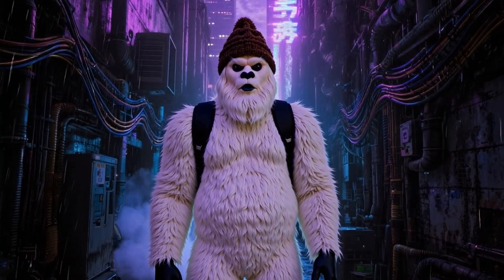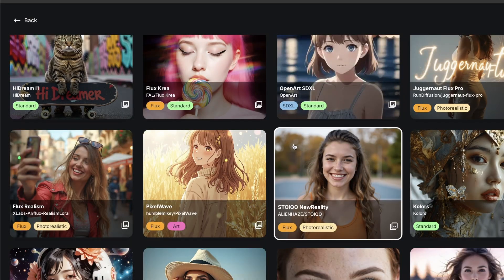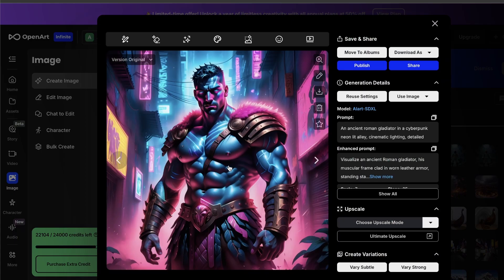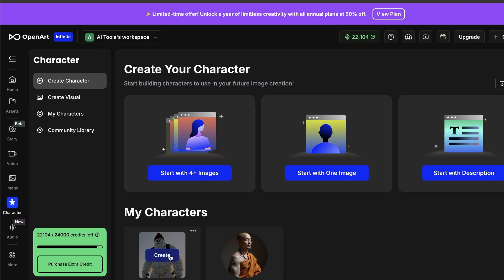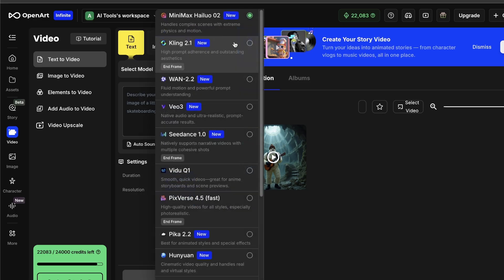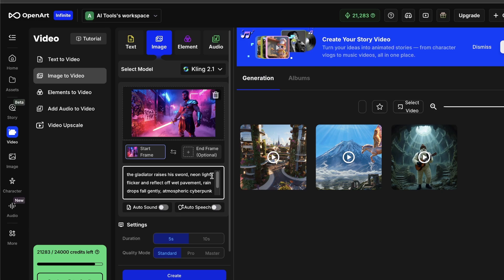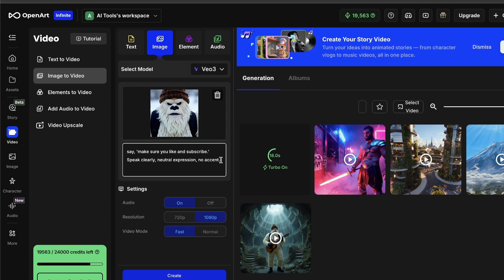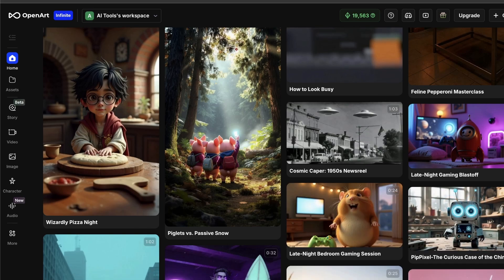OpenArt Tutorial for Beginners | Honest OpenArt AI Review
In this openart tutorial I will show you why it's the best all in one ai video generator that combines the power of an ai image generator with an ai video generator, making ai content creation easier than ever! This ai tool allows you to maintain a consistent character ai throughout your projects, and it's one of the best ai tools out there in 2025.